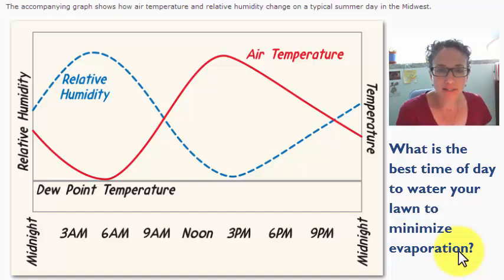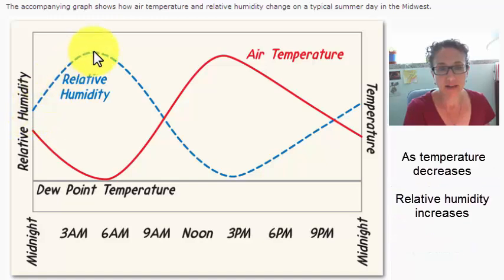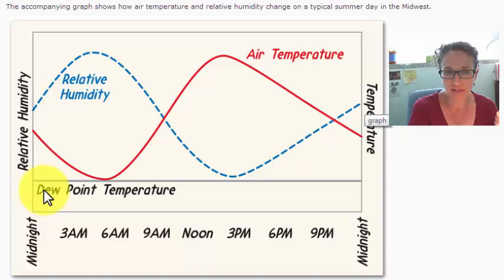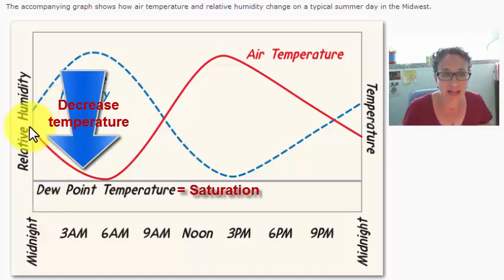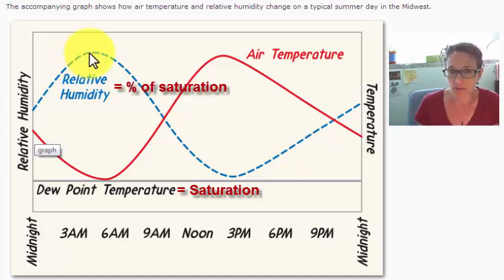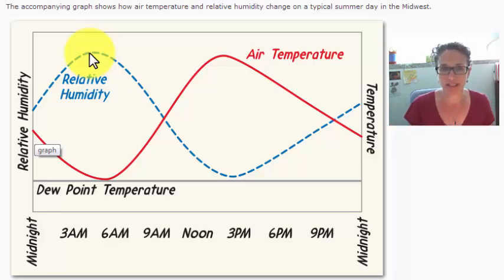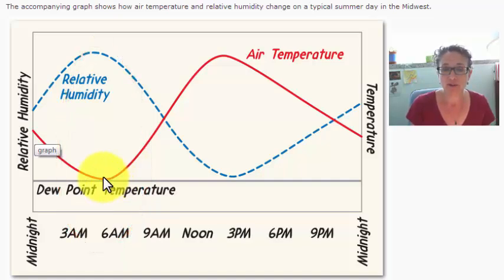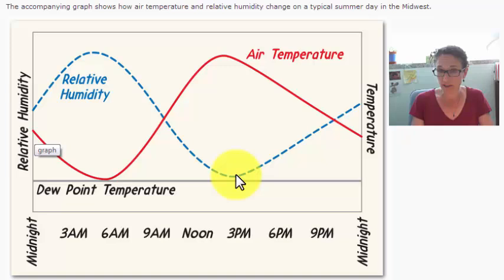When is the best time to water your lawn?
Explanation of homework question from Ch. 4 about temperature, relative humidity and evaporation.